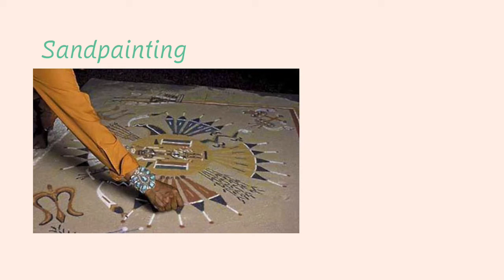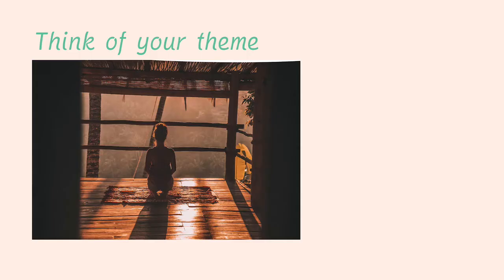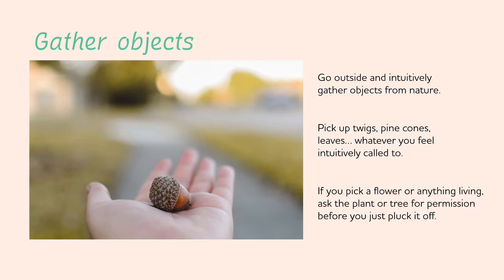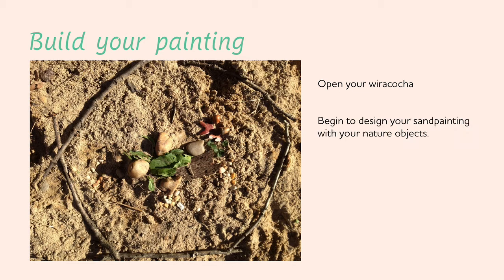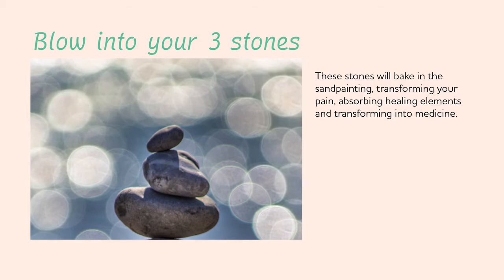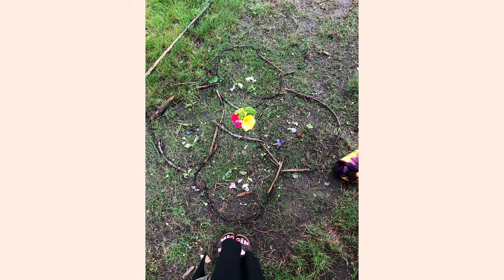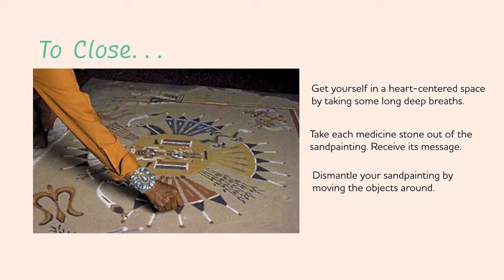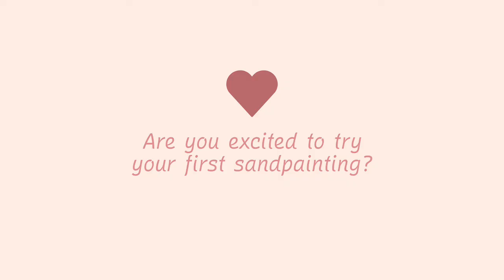How to Make a Sandpainting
Learn about the shamanic healing practice of the sandpainting and how it can help you integrate your intuition and lessons. And get outside in nature!